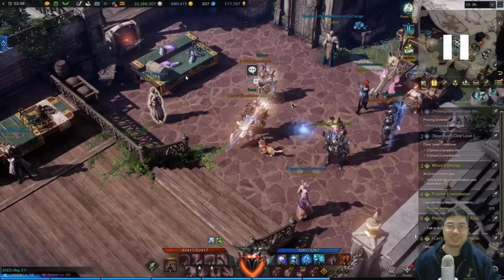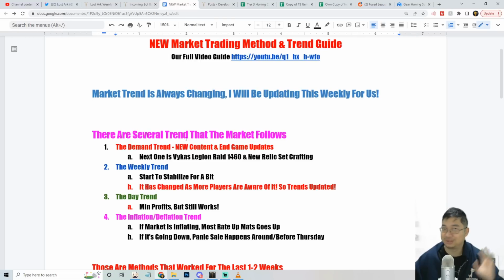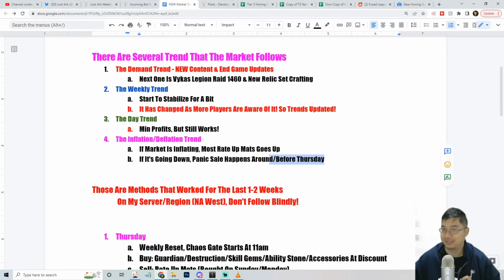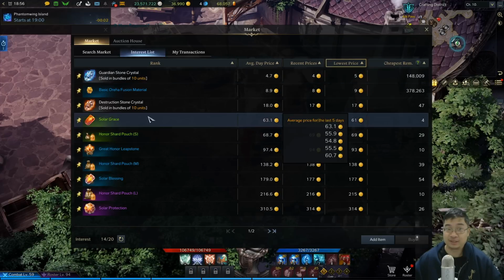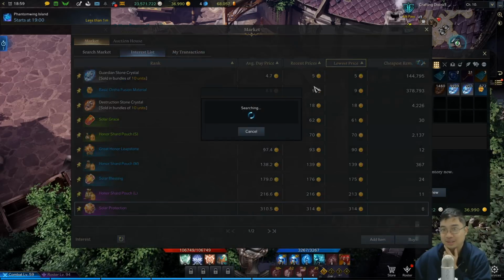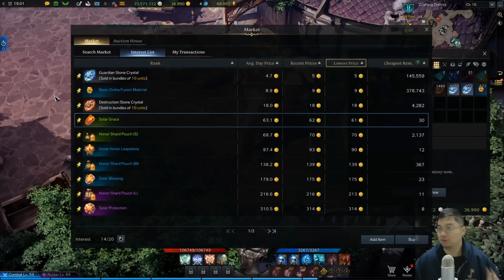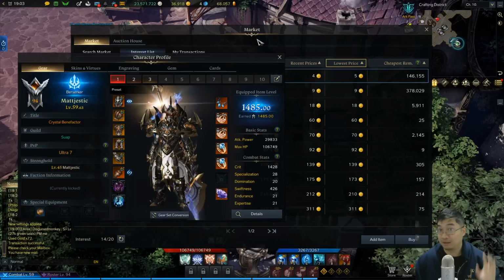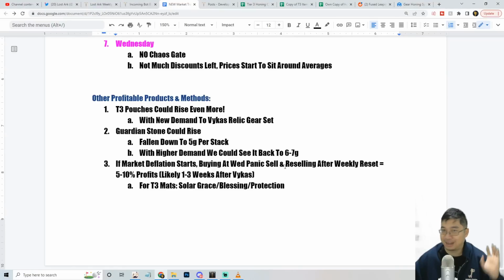HOW I MADE 680,000+ GOLD Using F2P Methods! Updated Step By Step Guide! | Lost Ark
Our Update F2P Gold Making Guide! For Valtan & Vykas Legion Patches

I Never Purchased Gold With Cash Once, It Is More Fun To Play Lost Ark F2P I Feel! Loving The Market Trading System & I Want To Share New Methods Of Gold Making With Everyone As I Discover Them!

Time Stamp
0:00 Intro
0:10 Overview
2:29 Market Trends &  Methods Updated
9:27 Profitable Items Predictions